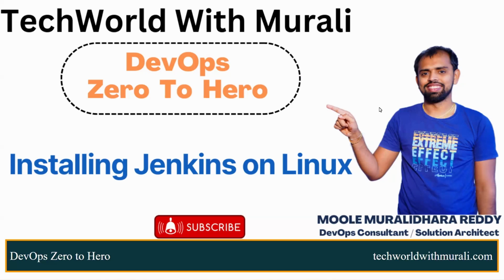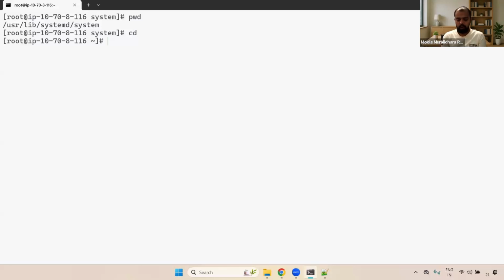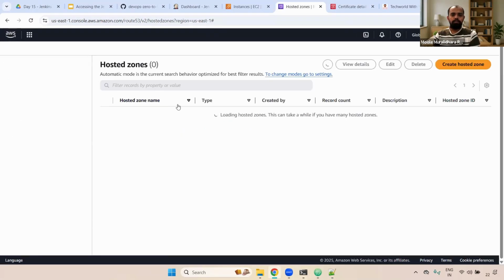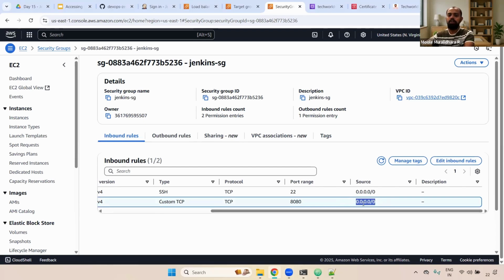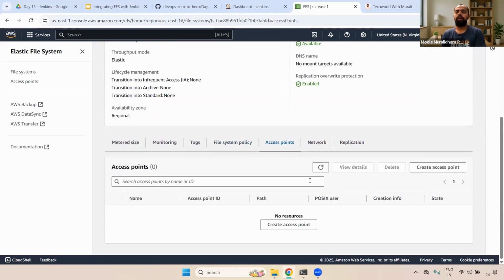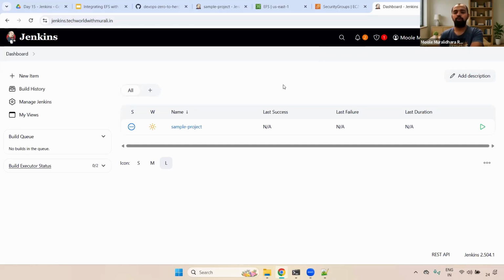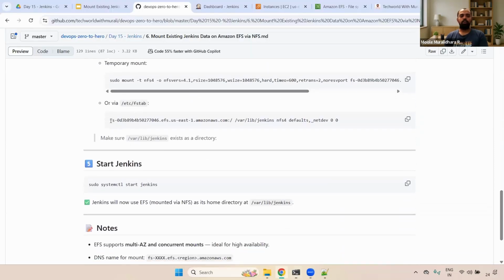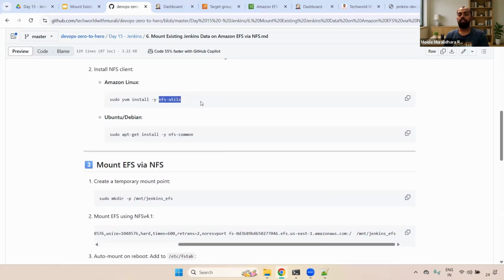Day 15.1 | Install Jenkins on Linux Server | Access via DNS Instead of IP ( Real-Time Setup )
🚀 In this video, we’ll break down everything you need to know to install Jenkins on a Linux server in a real-time environment.

🎯 What you’ll learn step-by-step:

✅ Installing Jenkins on a Linux Server
✅ Accessing Jenkins Using the DNS Name
✅ Integrating EFS with Jenkins to Maintain Persistent Data
✅ Mount Existing Jenkins Data on Amazon EFS via NFS

Plans available:

Plans available:

            ✅ 1 Month

            ✅ 3 Months

            ✅ 6 Months

            ✅ 1 Year

            ✅ Lifetime Access